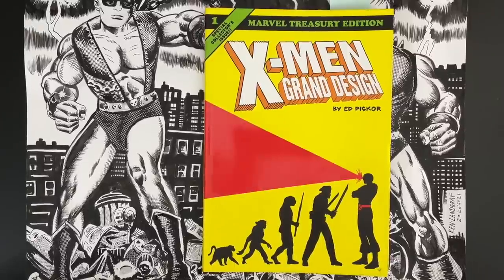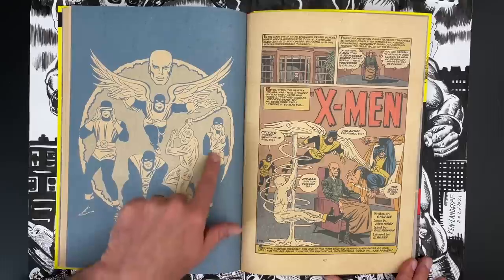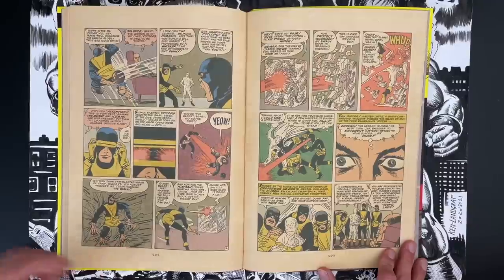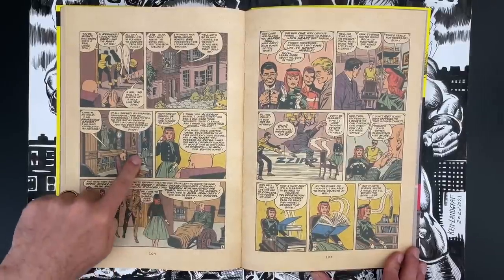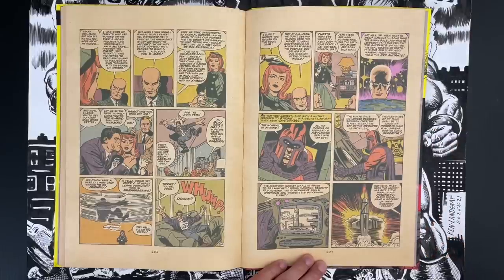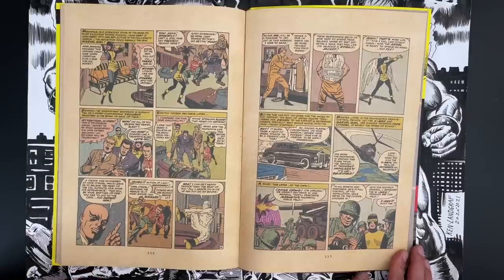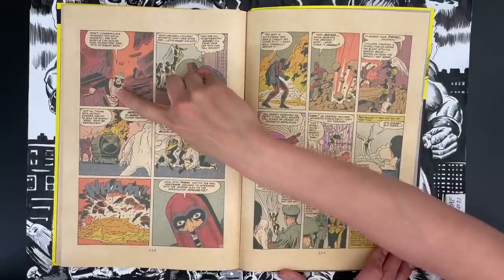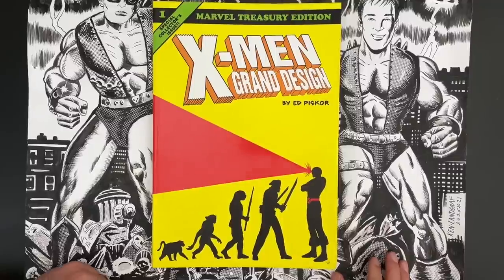The Best Selling Comic Book EVER - X-Men 1!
Comixology Unlimited